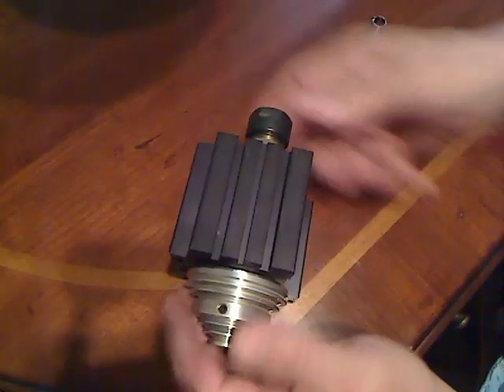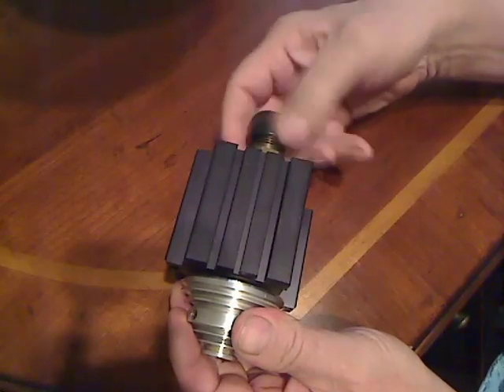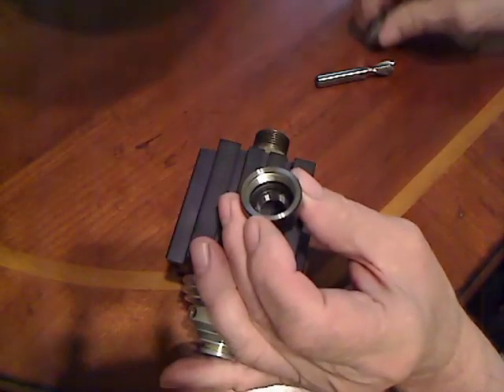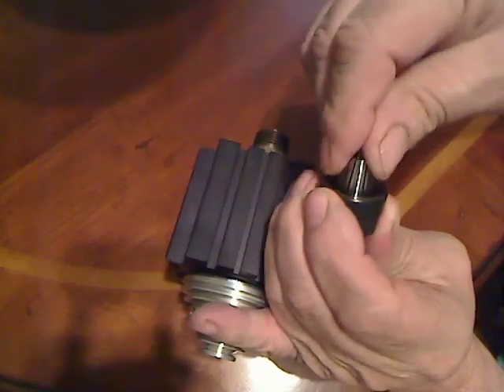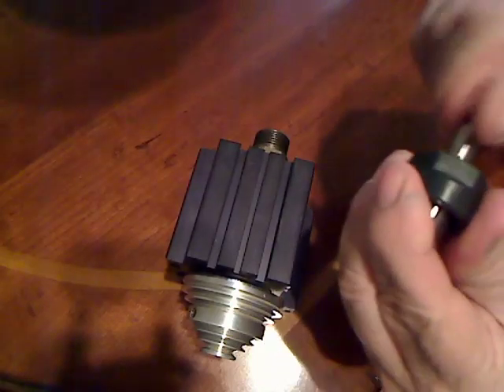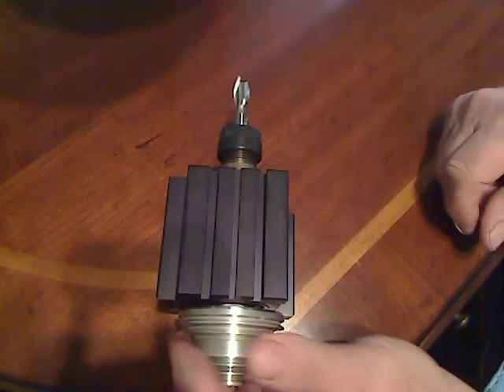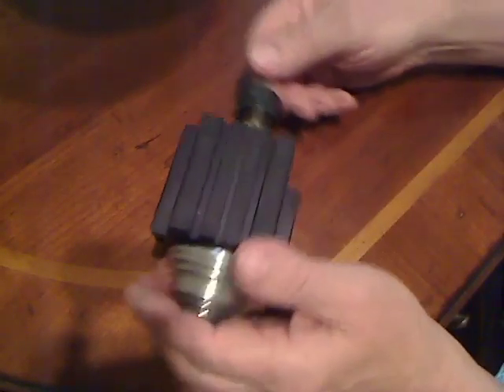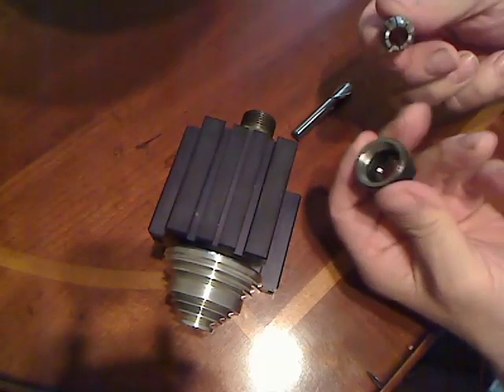ER COLLET SYSTEM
Demonstration Of The ER Collet